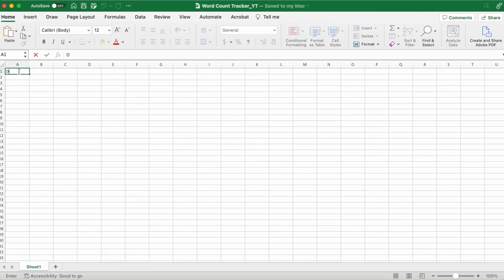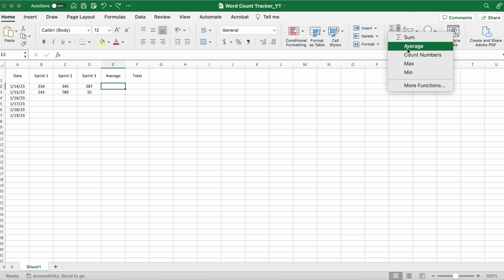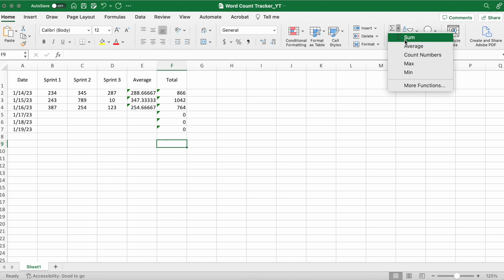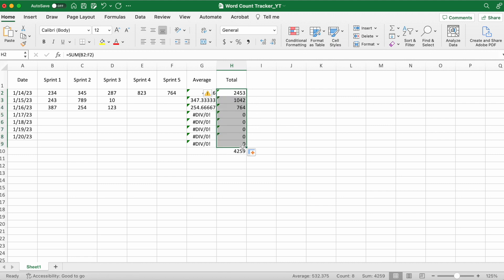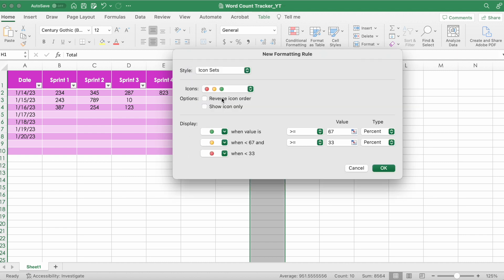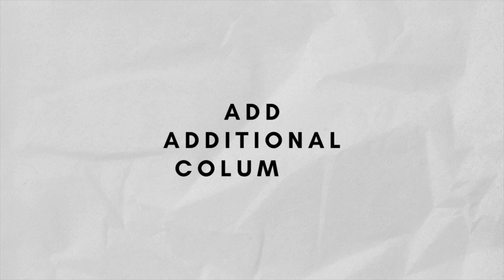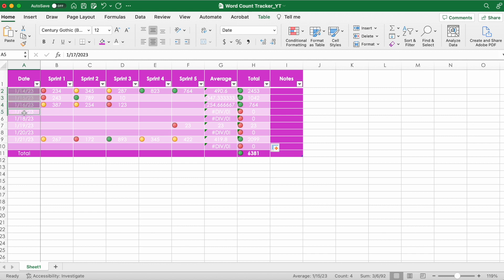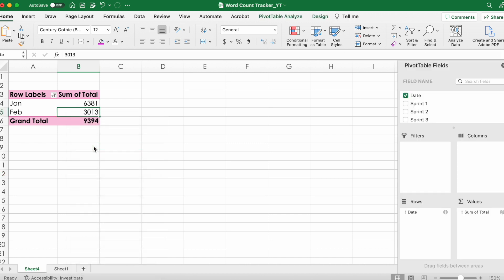How I Track My Word Count (An Excel Spreadsheet Tutorial for Beginners)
During my 10 Day Writing Challenge last month, I showed you a glimpse of my Excel word count tracker. Some of you requested a tutorial.

Here it is! It includes everything from formatting the design to setting up a pivot table to keep track of your monthly totals. Please reach out if you have any questions!

The audio here is a bit wonky. Sorry about that! I've found wearing headphones helps a lot.